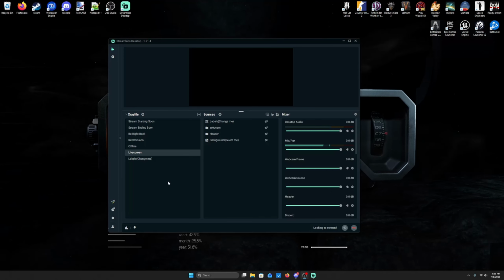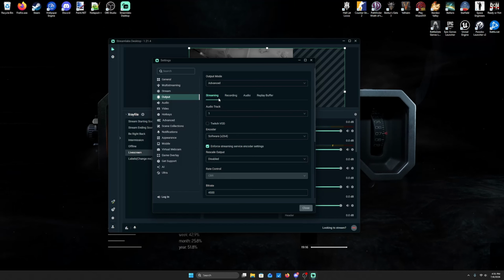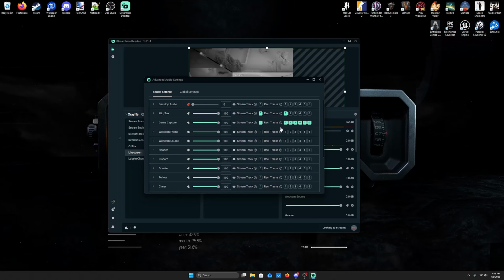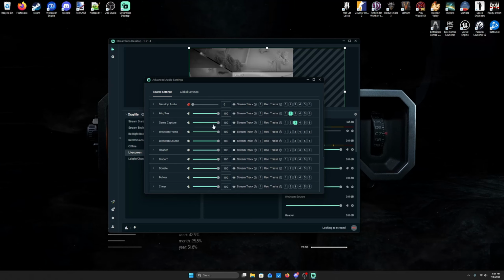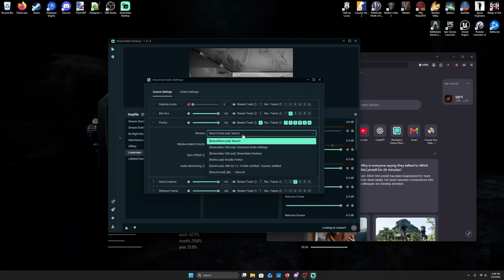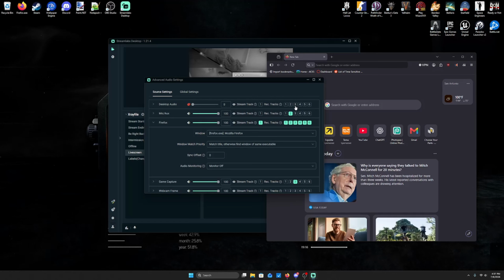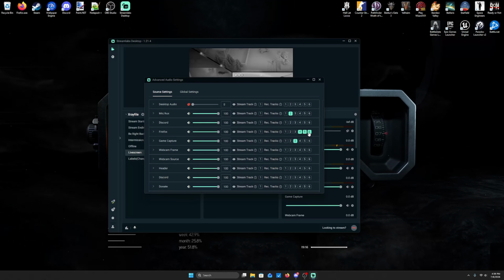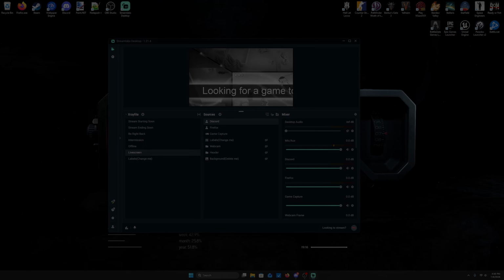A Guide on Audio Tracks for OBS Streamlabs